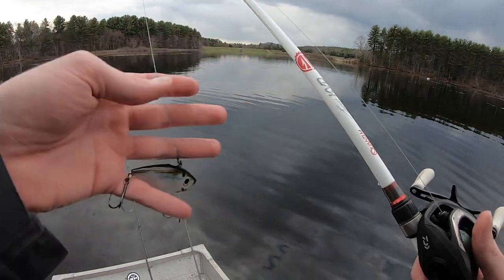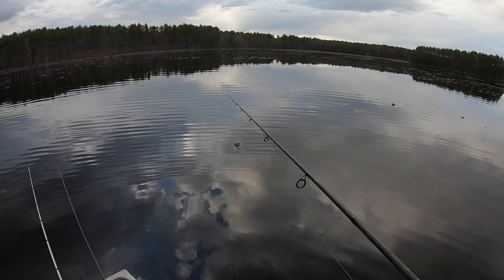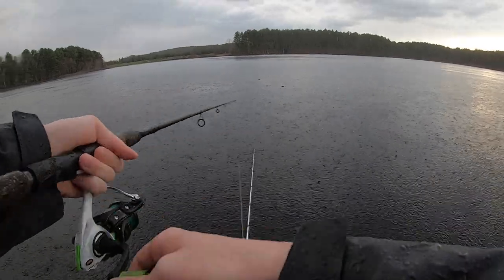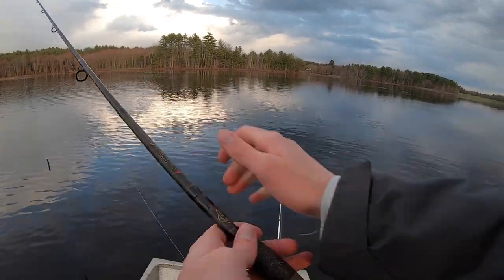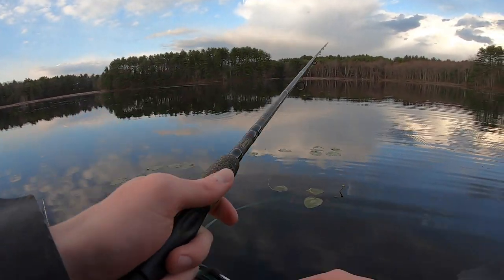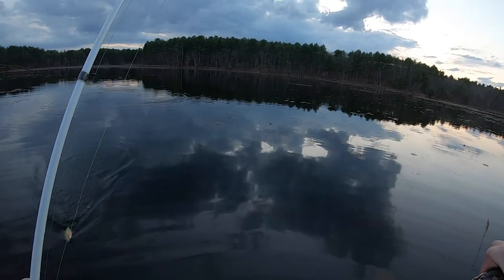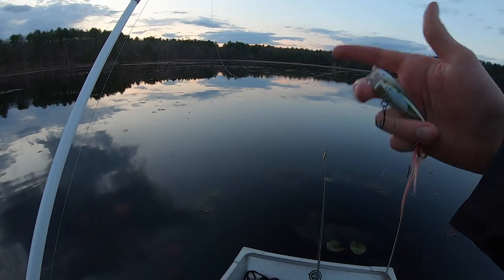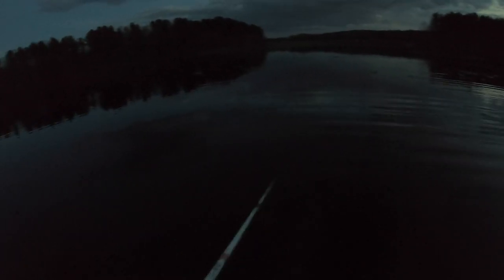Pickerel Fishing Fun! (Topwater action)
Yo-Zuri Jerkbait
Livetarget Popper